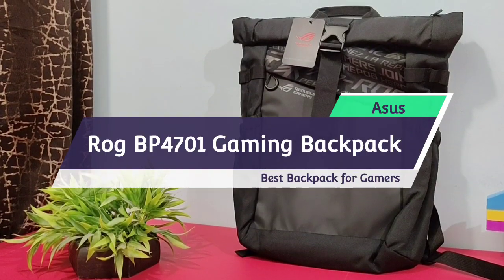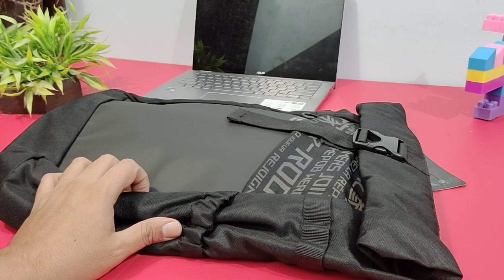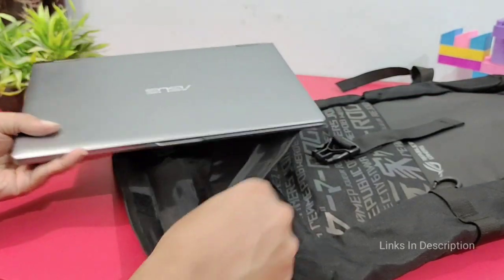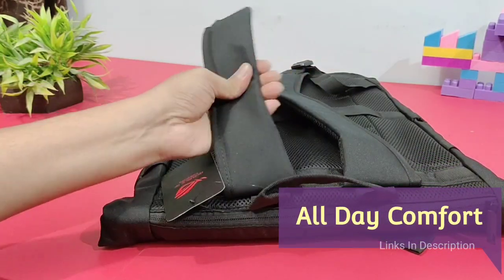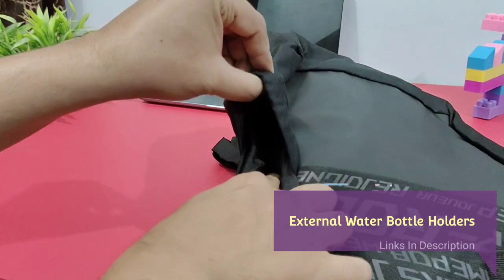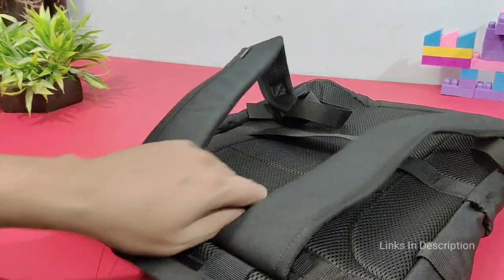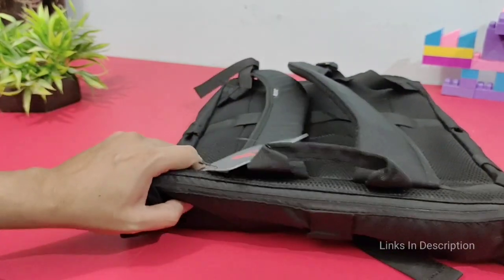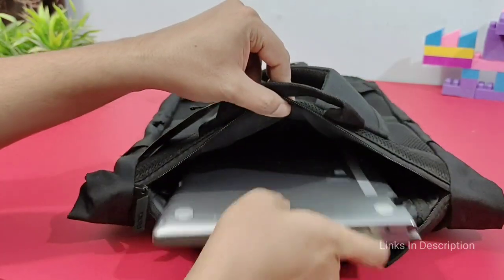Asus Rog BP4701 Gaming Backpack : Review | Best Affordable Gaming Backpack